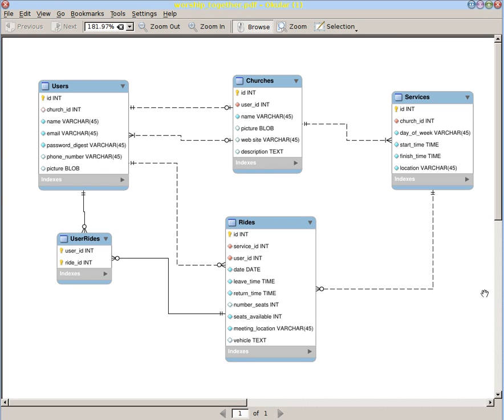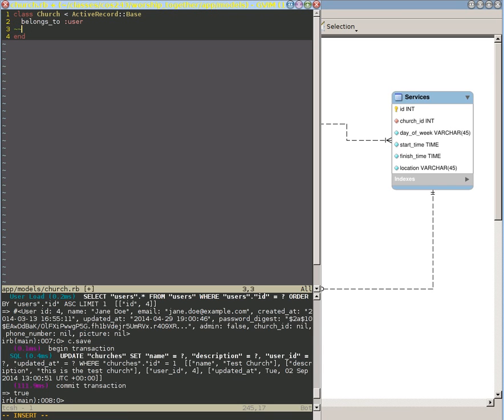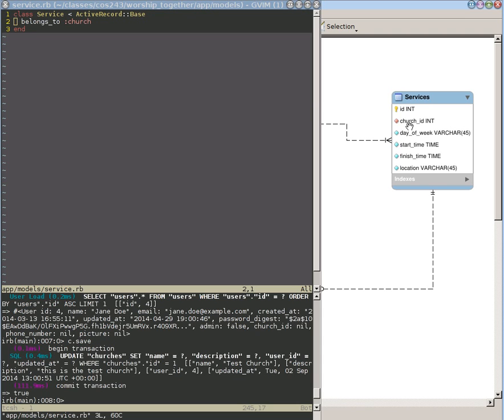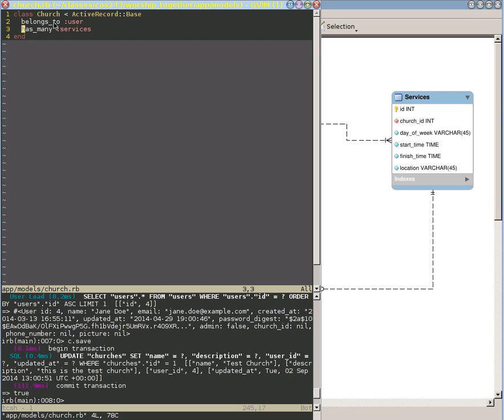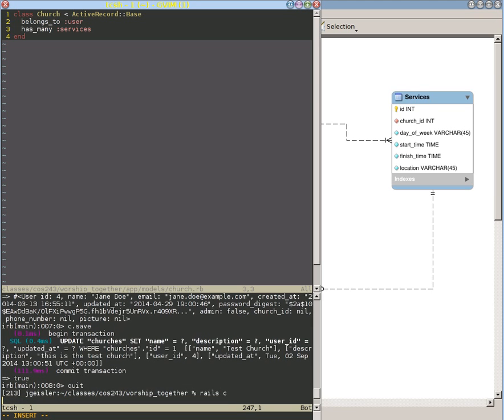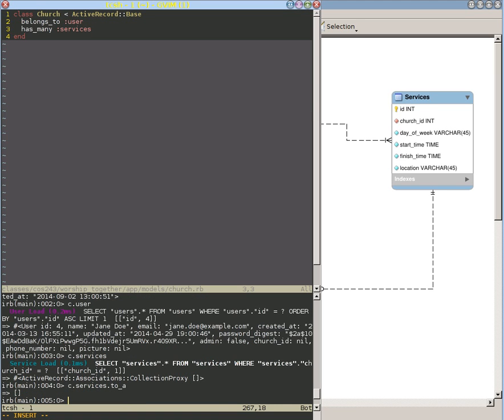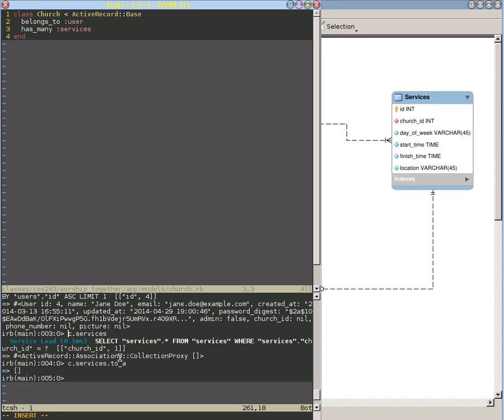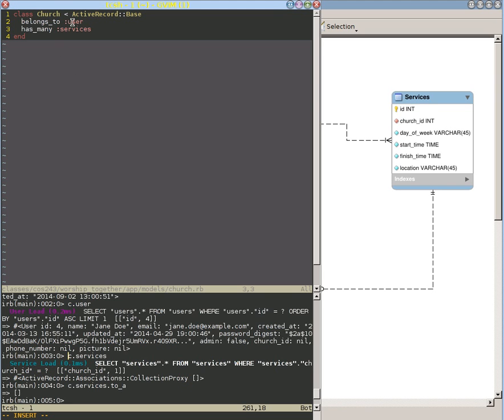Setting up relationship between User and Service models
We examine how to specify a 1:N relationship between the User and Service models and how Rails provides us some helper methods to make this easier to access.